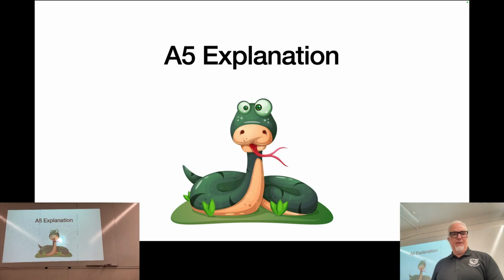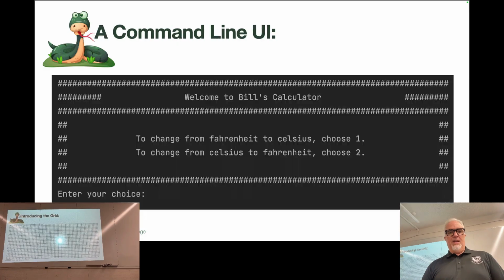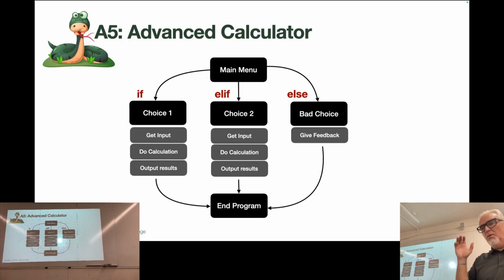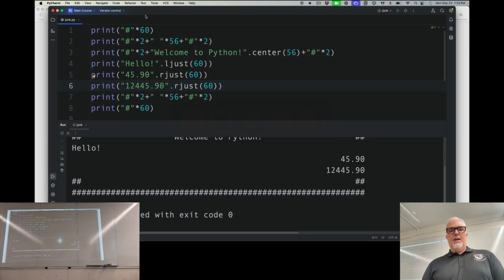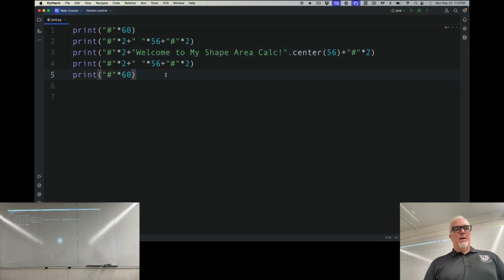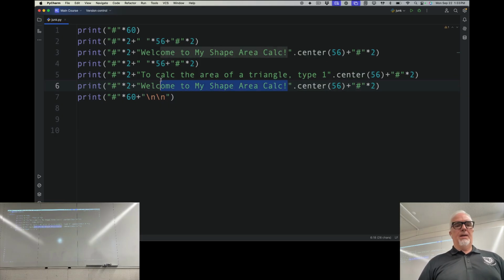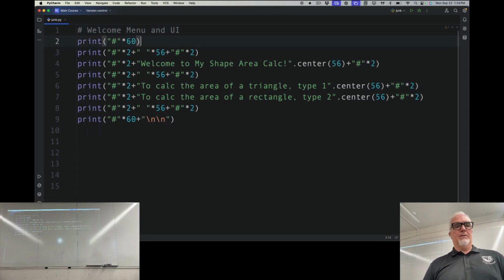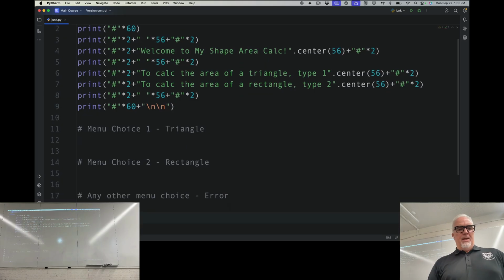Python (Fall 2025) Module 5-11: A5 Explanation Part 1